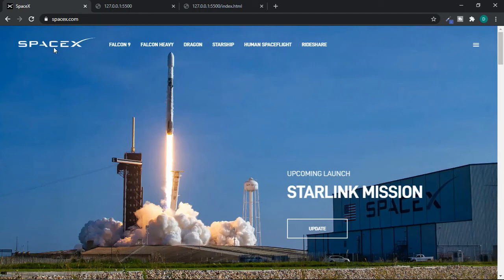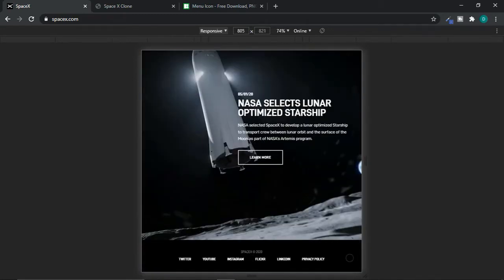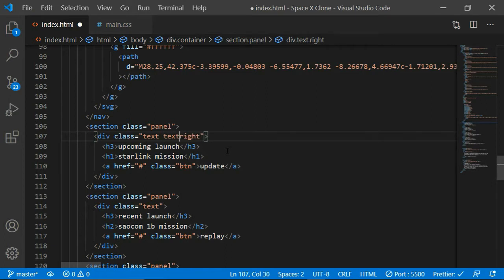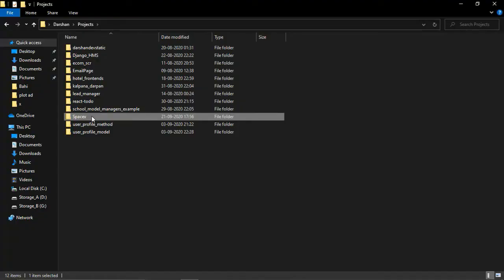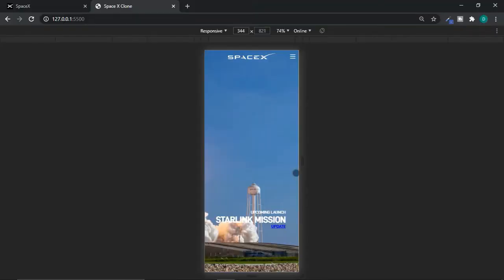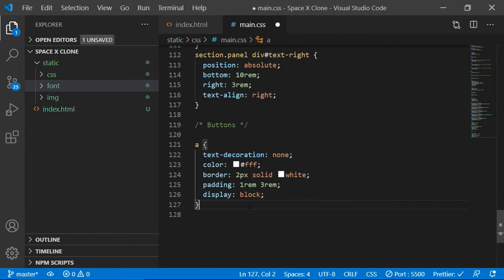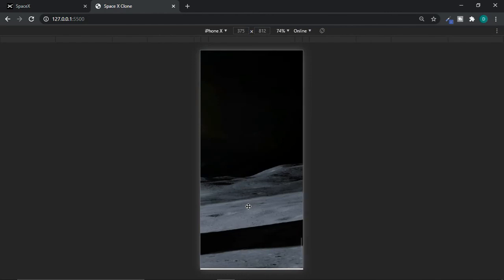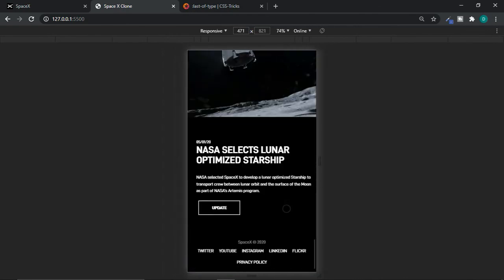Space X Website Clone | HTML CSS Practice for beginners | Part - 1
In this video, we are going to clone the mobile version of the space X site.
It is a great way to develop your css skills.
I will be walking you through the video and speaking out my thoughts so you get a clearer picture

web development
css tutorial
css tutorial for beginners
css grid
learn web design
learn web design for beginners
web developer
web developer portfolio
learn html
html
css